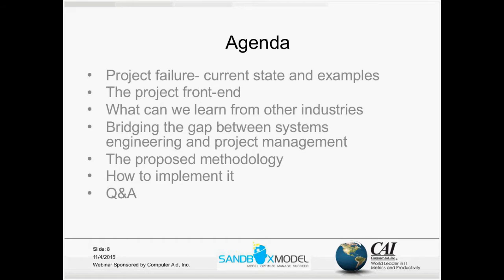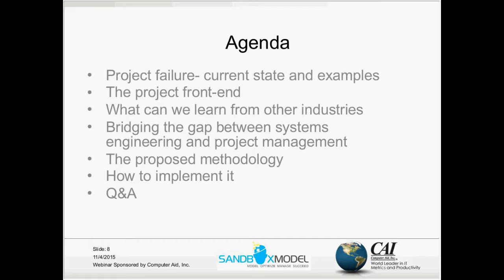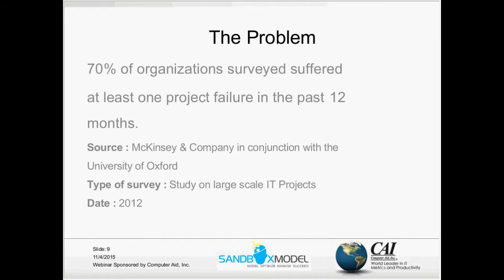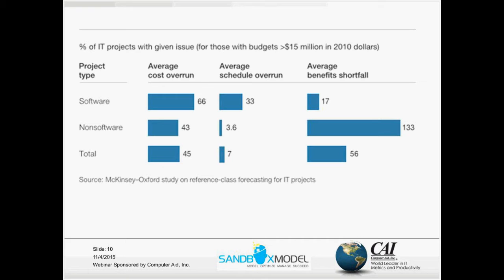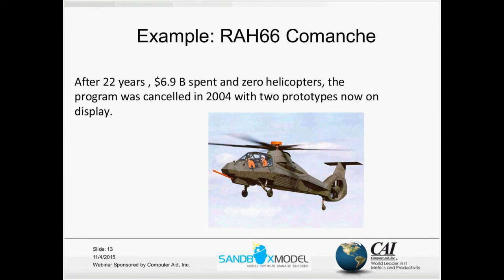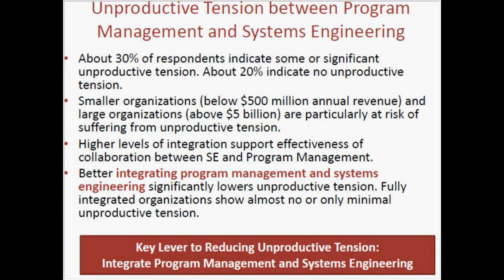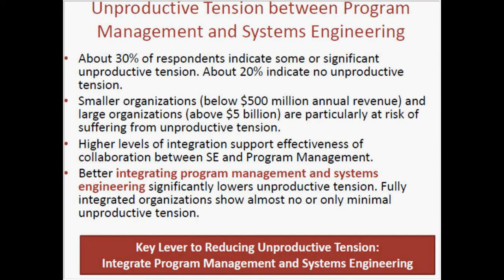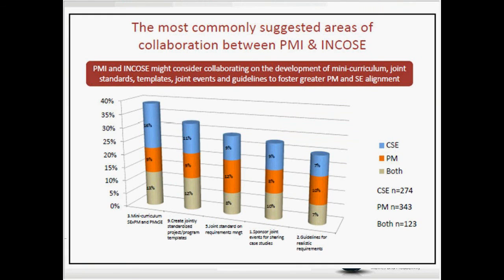Integrating Systems Engineering and Project Management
Modern design processes present numerous challenges for organizations that deal with system development. In this webinar, we will present a new approach that includes a methodology for enhancing the decision making process when the design of a new product is considered. We will deal with project management aspects and with system architecture aspects and we will show how integration between the two improves effectiveness and efficiency.

ABOUT THE PRESENTER:
Avraham Shtub is the Stephen and Sharon Seiden Professor of Project Management. He is the recipient of the Institute of Industrial Engineering 1995 "Book of the Year Award" for his Book "Project Management: Engineering, Technology and Implementation" (co-authored with Jonathan Bard and Shlomo Globerson), Prentice Hall, 1994. He is the recipient of the Production Operations Management Society 2000 Wick Skinner Teaching Innovation Achievements Award for his book: "Enterprise Resource Planning (ERP): The Dynamics of Operations Management". Professor Shtub is the recipient of the 2008 Project Management Institute Professional Development Product of the Year Award for the training simulator "Project Team Builder – PTB". His books on Project Management were published in English, Hebrew, Greek and Chinese.

Prof. Shtub was a Department Editor for IIE Transactions, he was on the Editorial Boards of the Project Management Journal, The International Journal of Project Management, IIE Transactions and the International Journal of Production Research.